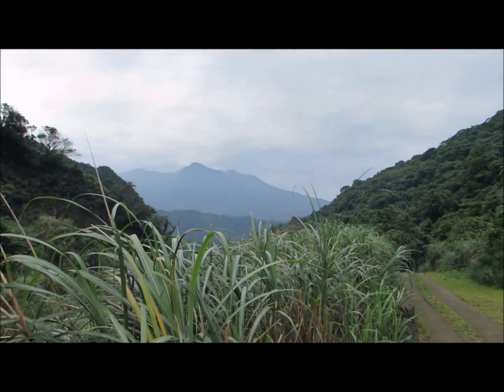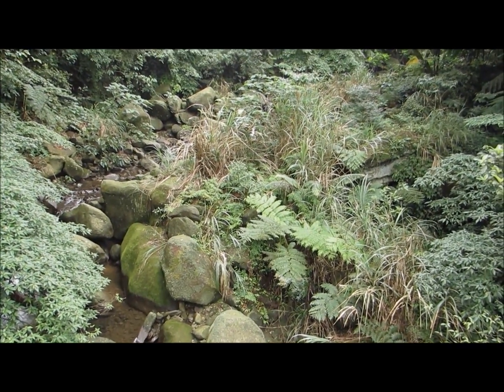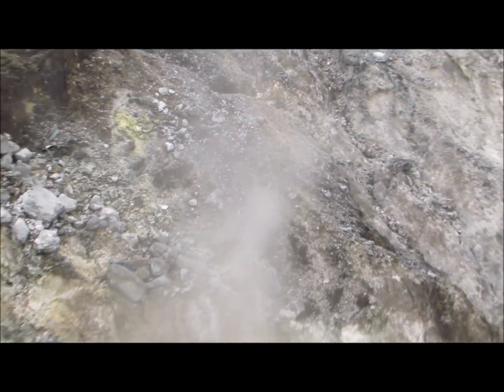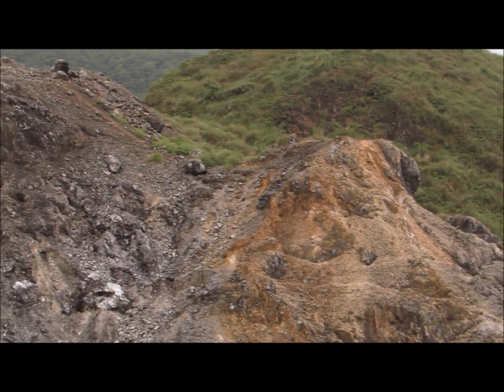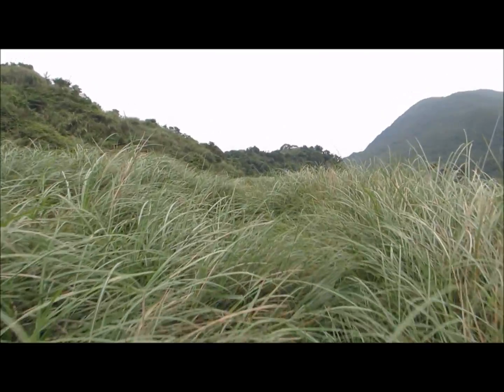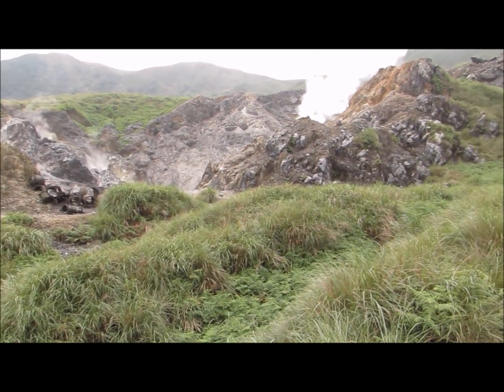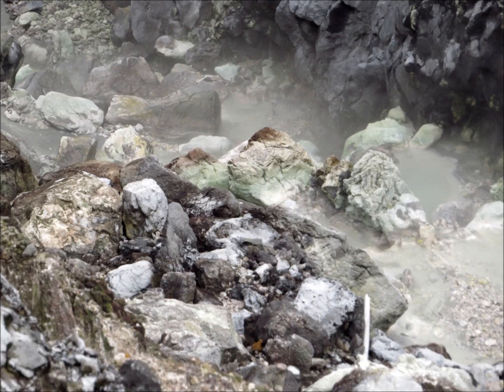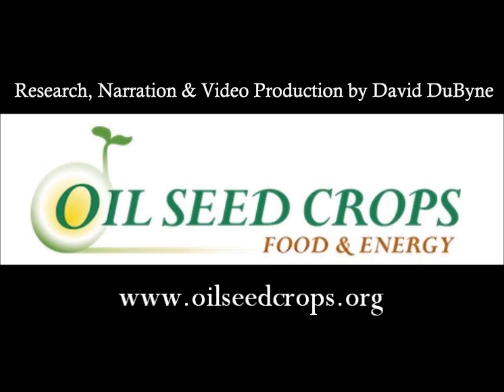Asia Tectonic Plate Magma Check at DaYouKeng Steam Vents Taiwan | Mini Ice Age 2015-2035 (175)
When the quake swarm and eruptions moved Kyushu Island three feet back in April 2016, steam pressure increased significantly in Taiwan. This trip was to DaYouKeng steam vent area to gauge the magma pressure on the Asian plate.

Never Pay For Cable TV Again with Tiger Stream!